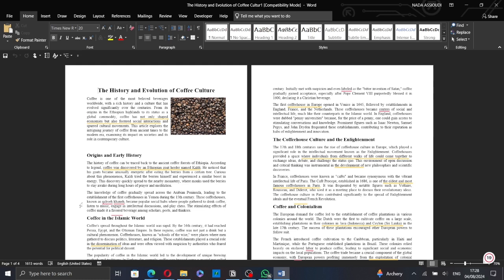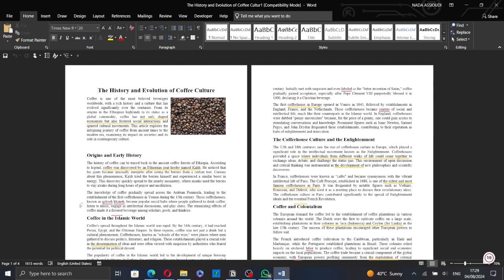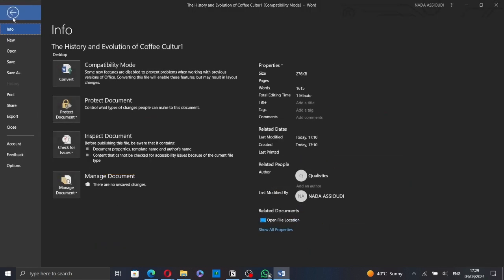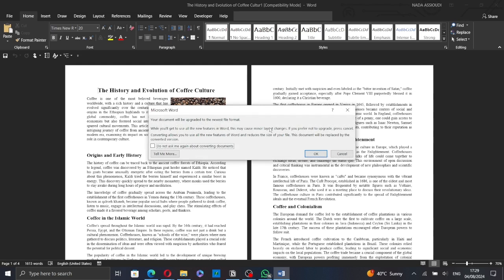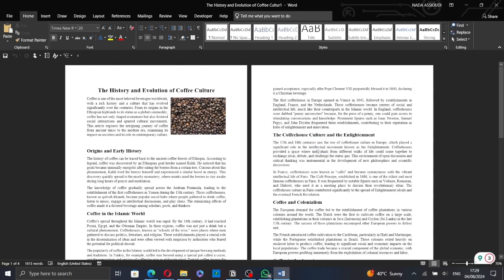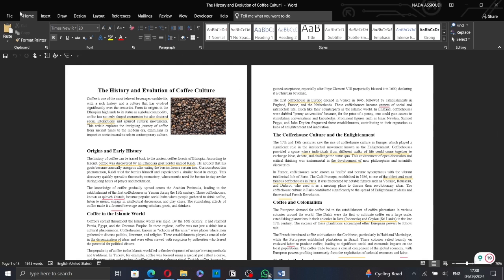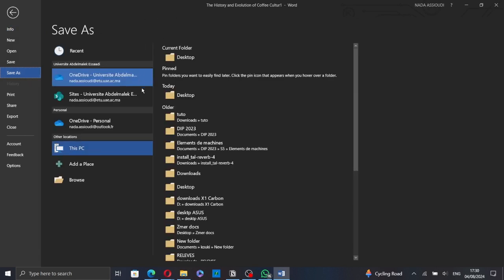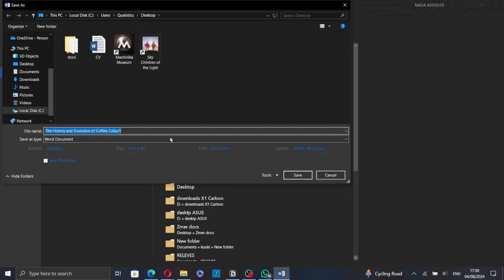How To Fix Compatibility Mode In Microsoft Word Tutorial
Today we talk about fix compatibility mode in microsoft word,compatibility mode,compatibility mode in word,ms word compatibility mode